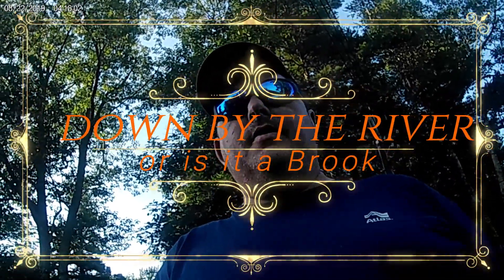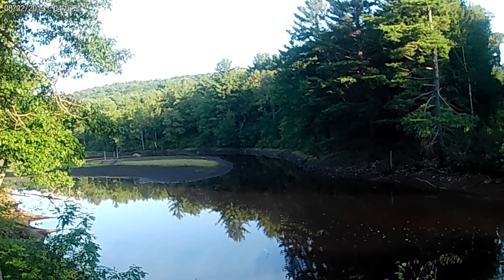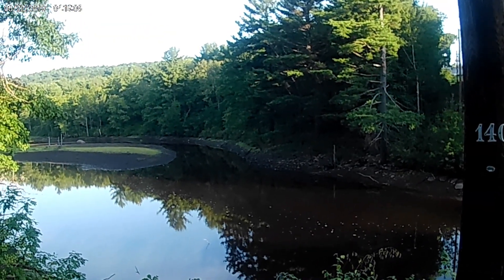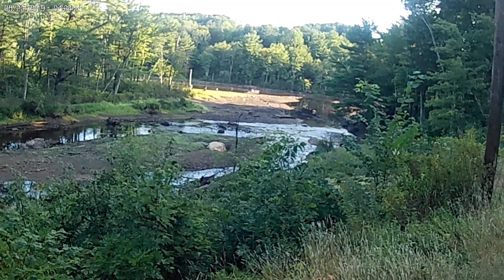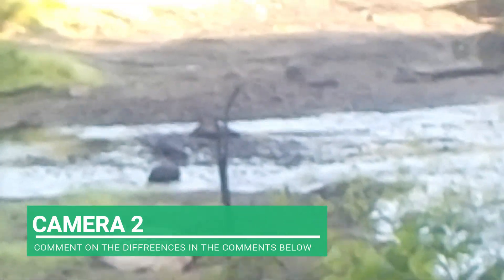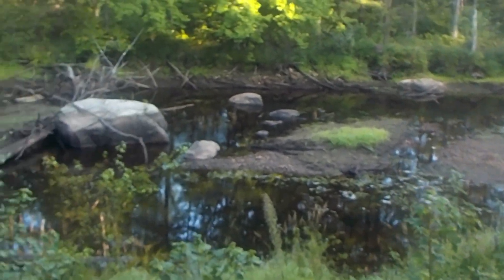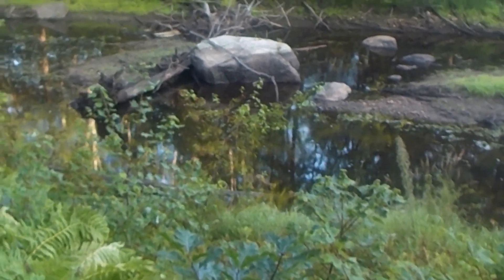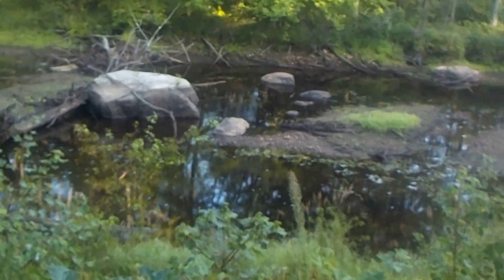DOWN BY THE RIVERSIDE or is it a brook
Just taking a look at how low the water level is.